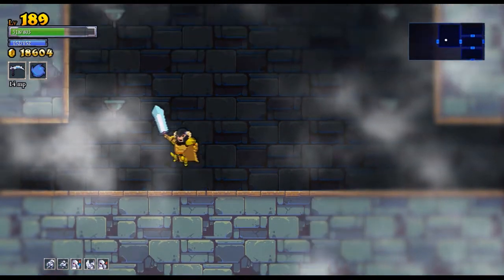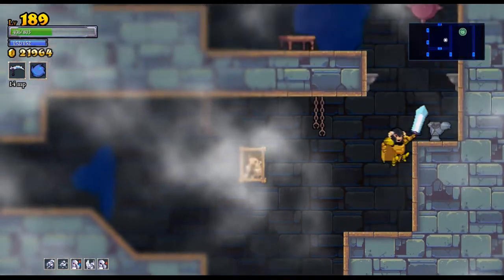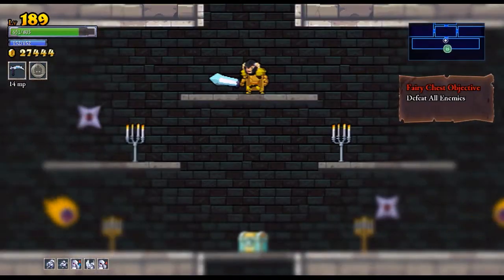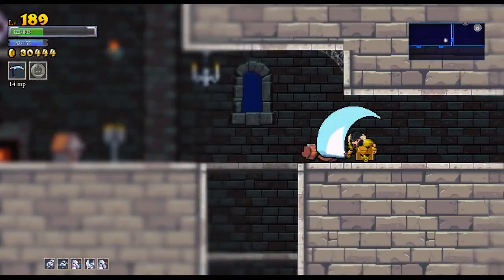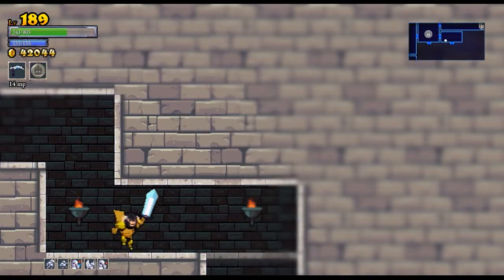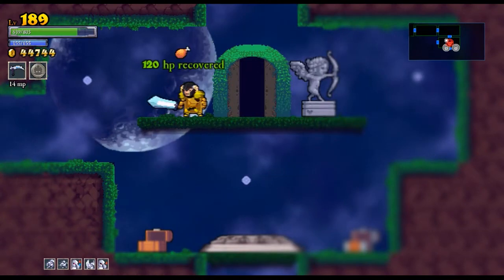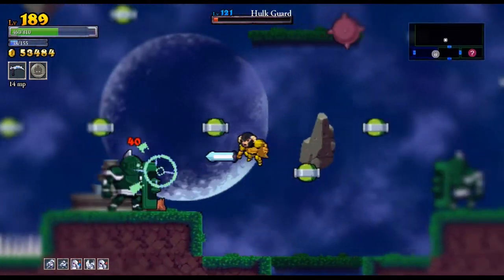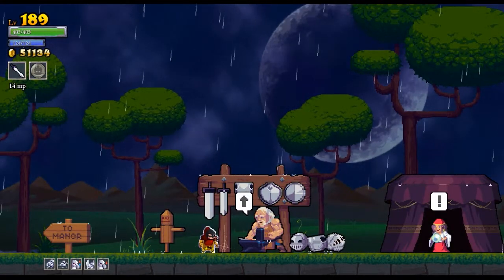Rogue Legacy with Brian #34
Let's continue to explore NewGame+ with our prior boss-killing character.

Brian's LP playthrough of Rogue Legacy.